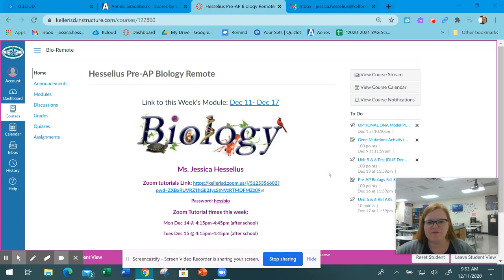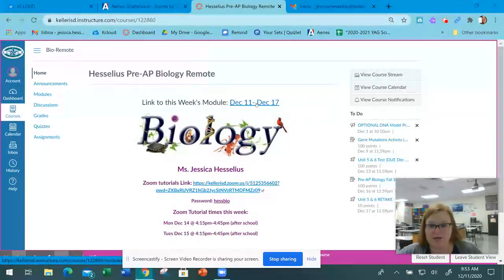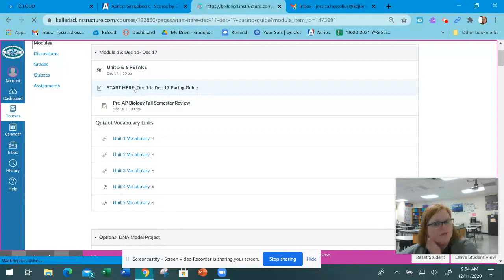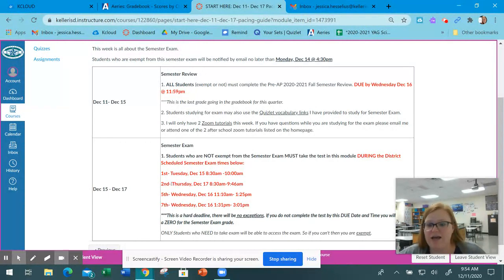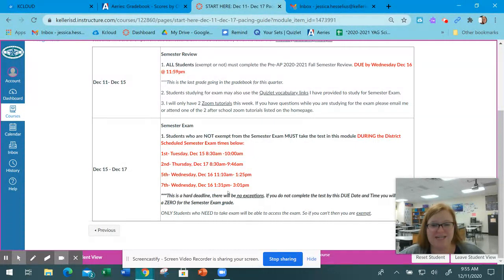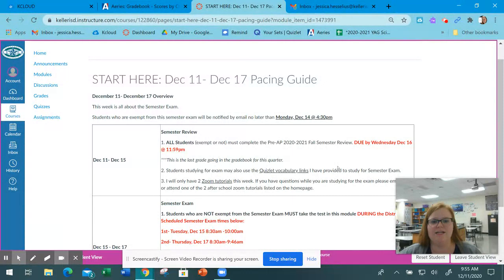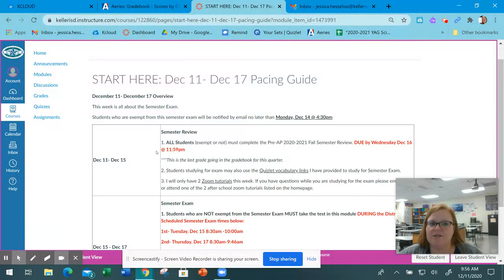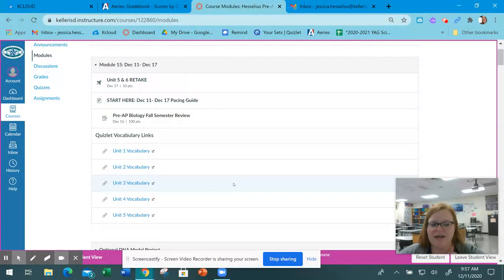Semester Exams Pre-AP Biology